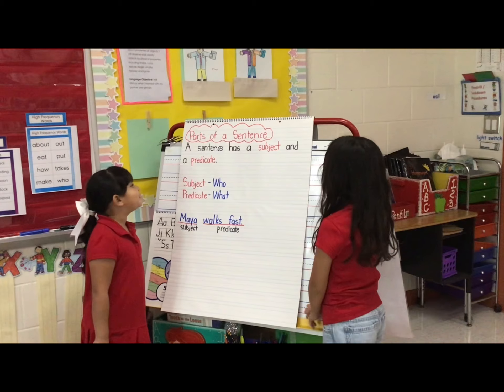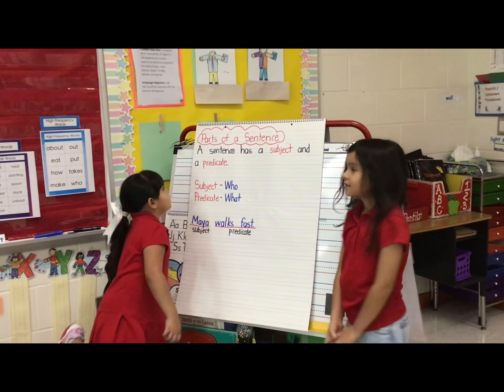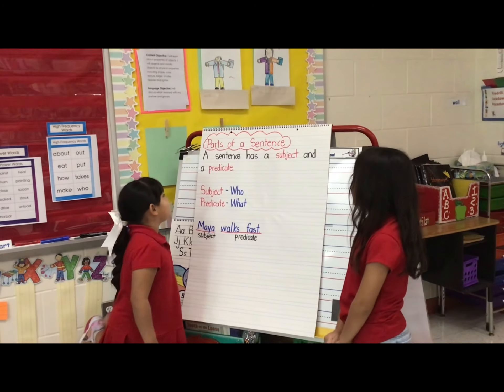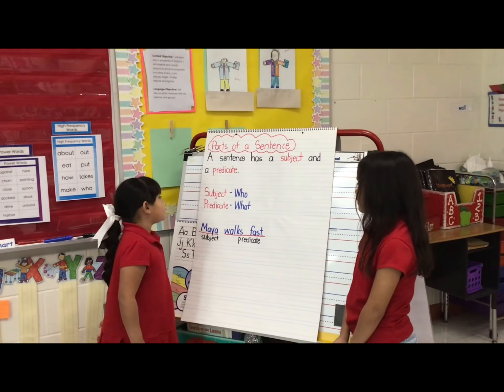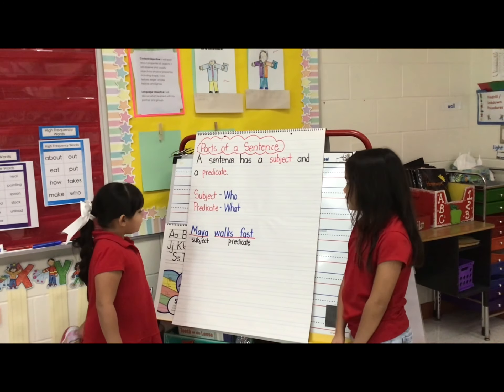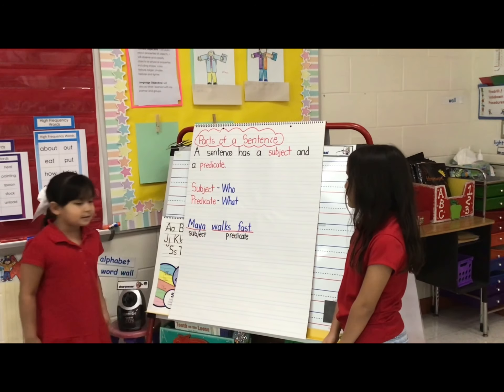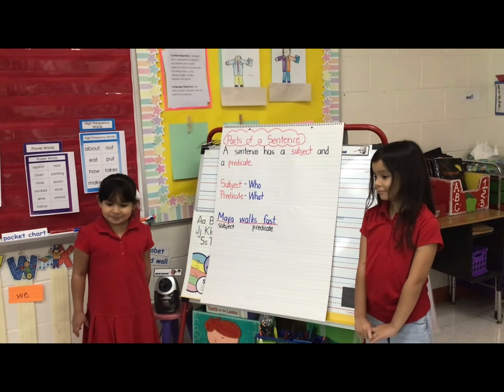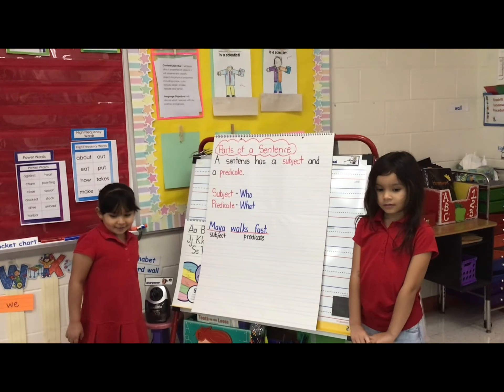September 27, 2024